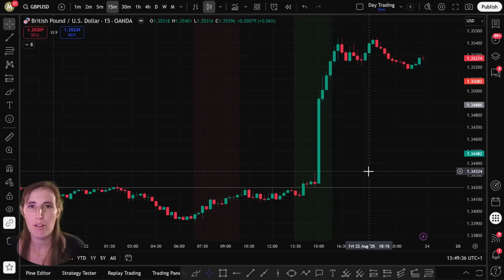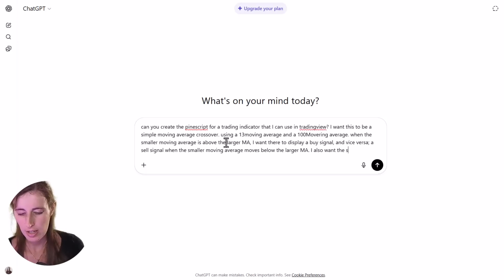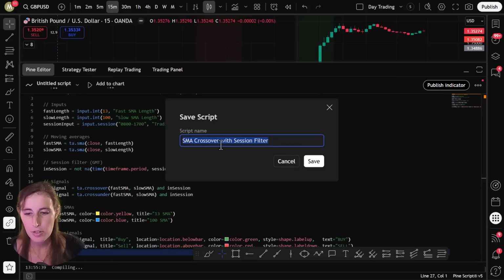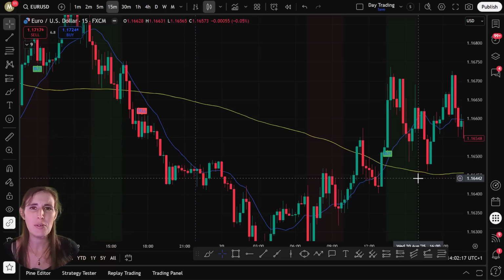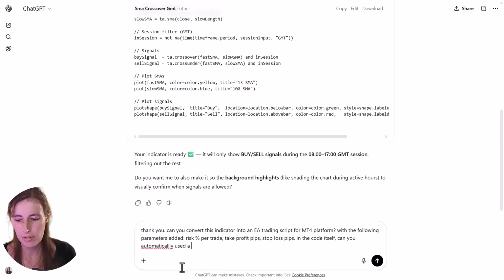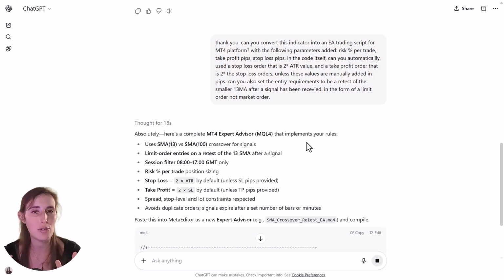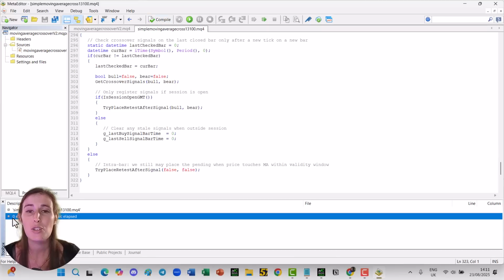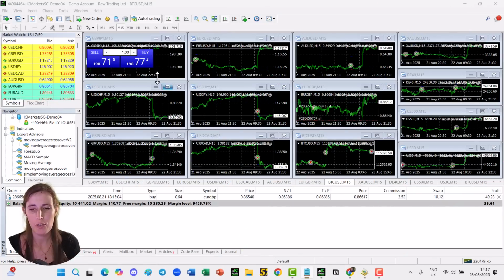I Built My Own MT4 Trading Bot Using ChatGPT (For FREE!)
AI is changing everything — but can it really help us trade? In this video, I share how I built my very own MT4 trading bot (Expert Advisor) using ChatGPT — completely FREE.

⏱️ Timestamps:
0:00 Intro
1:29 Creating an indicator with ChatGPT
9:00 The 5ers prop firm
10:19 Converting to an MT4 EA
17:55 Conclusion

I’ll walk you through the process step by step:

Using ChatGPT to create an indicator in TradingView
Converting the strategy into an MT4 EA
Testing the bot in a demo account with IC Markets
Refining, analyzing, and improving performance

The truth? Building a bot is the easy part — but refining it into something consistent takes patience, testing, and discipline.

I also talk about how trading bots can potentially be used with prop firms like The 5%ers, and what to keep in mind if you want to take this route.